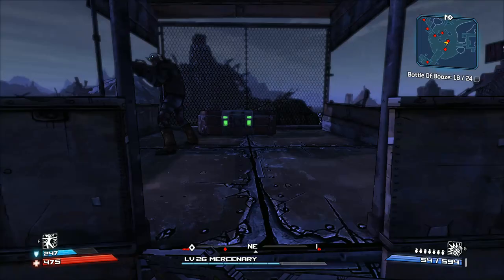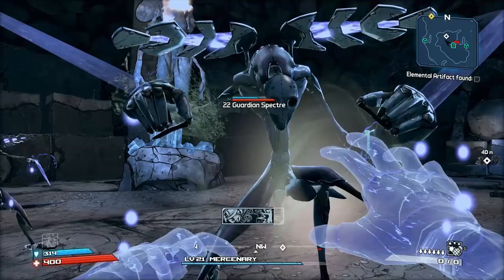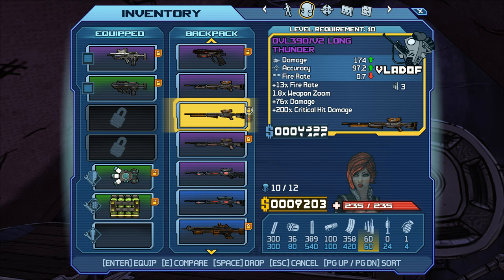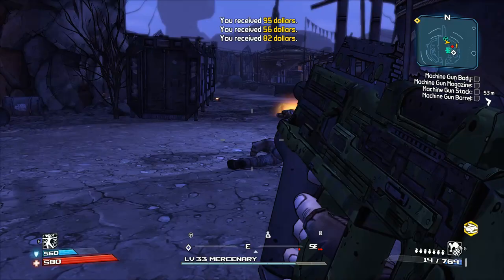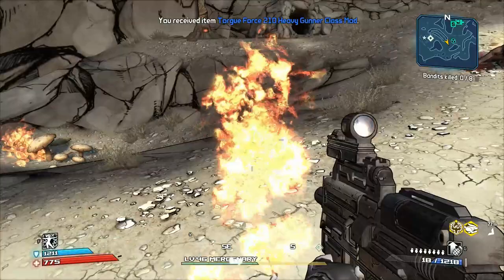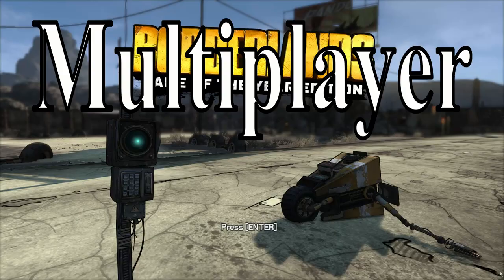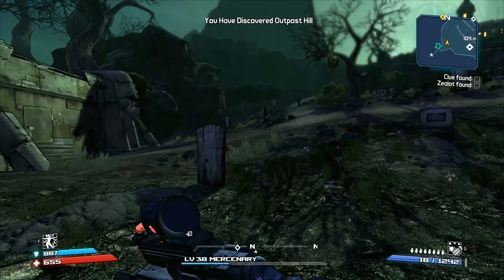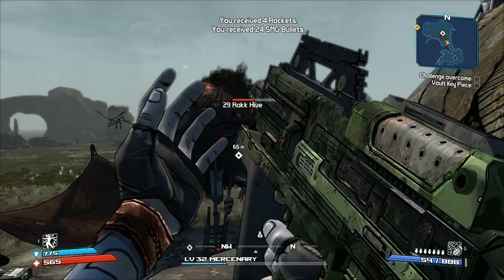Borderlands Game of the Year Enhanced Edition Review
Hello and welcome to Lord Fenton Gaming Reviews Borderlands Game of the Year Enhanced Edition. I am your reviewer Lord Fenton. In today's review I am going to review everything for Borderlands GotY Enhanced Edition. Did the game enhanced some features or not. Let's check it out and see.

NOTE: First of all I put a disclaimer on how I got the game. Many pros don't do that and I feel when I review something and it pops into my lap for instance free game due to owning the Borderlands Game of the Year Edition on steam. I felt it is right to disclose on how I got the game before reviewing it such as in this case this game.

Reviewers NOTE: My review Policy is simple. I have to either beat the game, Platinum the game, get 100% on the game, get that 1000 score on the game or if has no ending get at least 50+ hours into that said game.

For my scores it's simple:

Buy it Day One - The game that is either almost perfect or reach perfection. You should buy it ASAP.
Bargain Bin it - Remember those video games at Best Buy/GameStop that has games at 10 dollars at least. Well this game is mostly bad with only 1-2 good qualities in it. Think of some of em as cult classics.
Coaster it - AVOID this game at all cost. It's so disappointing, after you player it than use the disc if you bought the game in disc form as a coaster. Otherwise downloadable use it as a virtual coaster. It's so bad none redeems it!

Disclaimer - 0:05
Intro - 0:33

Graphics - 1:03
Classes - 1:50
Story and Characters - 3:24
The UI - 4:44
Controls - 5:40
Enhanced Edition  Goods - 6:26
DLC Upside - 9:20
Farmable Bosses - 12:05
Gameplay - 12:44
Missions and Challenges - 13:43
Replayability - 14:41
Music and Sound - 15:33
Streamer Friendly - 16:32
Multiplayer - 17:14
Red Chest After Final Boss is Defeated - 17:53

DLC Downside - 18:37
Bugs and Glitches - 20:53
Balance Issues - 21:59
Some Missions Not Enhanced - 22:35
Difficulty Enhanced Edition - 23:19
Should of Done More - 24:25

Final Verdict - 25:24
New Player - 25:29
Veterans - 25:34
Final Thoughts - 25:39

That is it for my review. Reason I gave it two review scores is simple. New people should have this one as the first Borderlands game than play the other two. Veterans like myself well watch the review on how I feel.